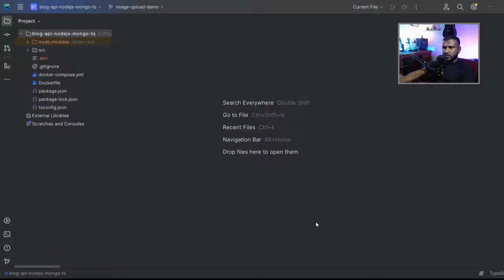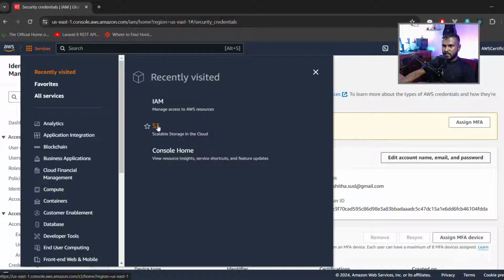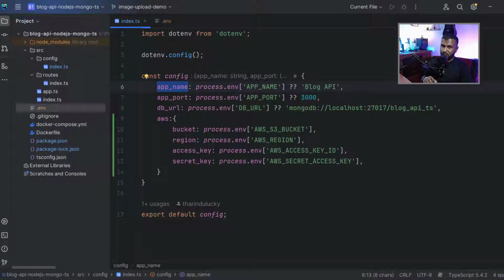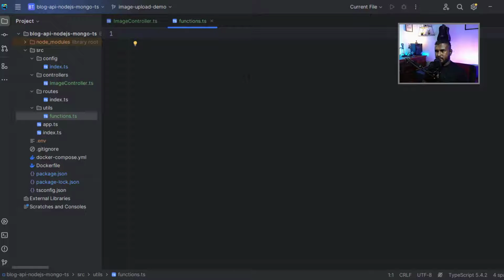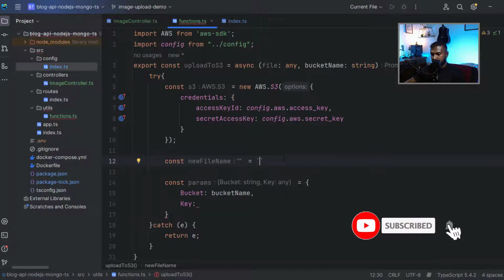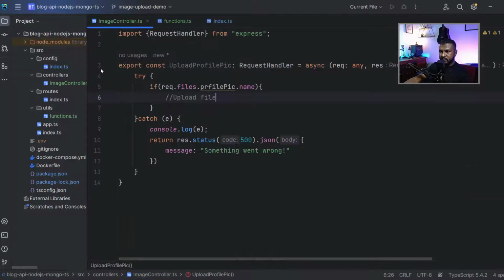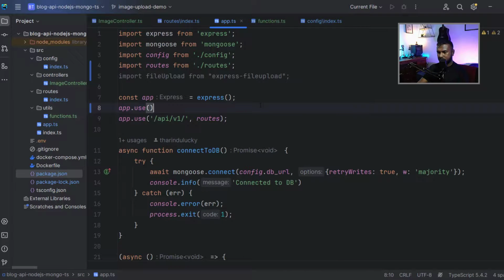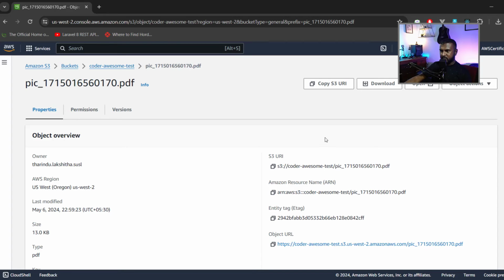How to Upload Files to AWS S3 Bucket using NodeJS Backend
Today, I'm gonna show you how to upload files to AWS S3 Bucket using a NodeJS Backend.

Amazon Web Services (AWS) provides a service called S3 that provides hosting facility for files. And we can easily integrate AWS S3 with our projects so that our users can directly upload files to S3 bucket.

00:00 Intro
00:36 Project walk through
03:07 Setup AWS S3
08:28 Add AWS configurations in the project
11:48 Create Controller function
17:37 Crete file upload function
32:14 Setting up routes
37:04 Testing
39:20 Outro

You gonna need following packages:
aws-sdk, express-fileupload, @types/express-file upload

First we setup our AWS S3 bucket by creating a bucket on our AWS account. Then we need to setup credentials on IAM (Identity and Access Management). There we create a new AccessKeyId and SecretKey.

By the end of this tutorial, you’ll have a solid understanding of how to integrate AWS S3 file uploads into your Node.js applications, whether you're building a web application, a backend service, or a cloud-based solution.